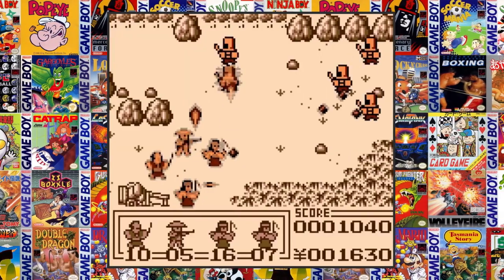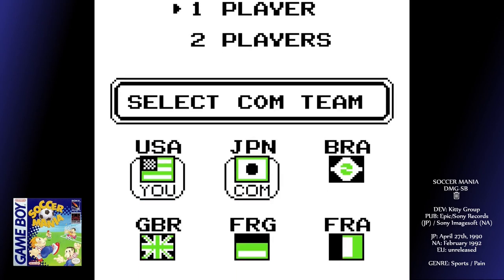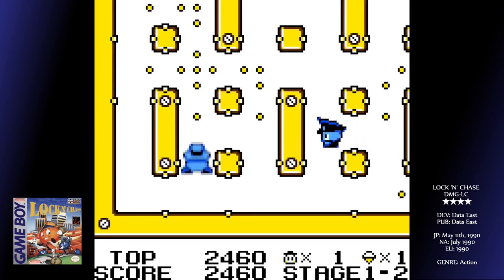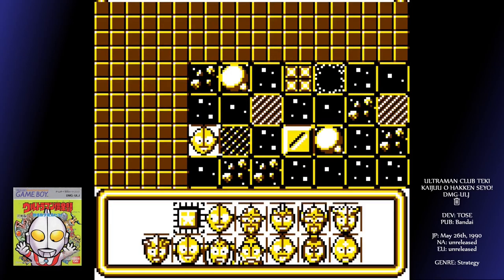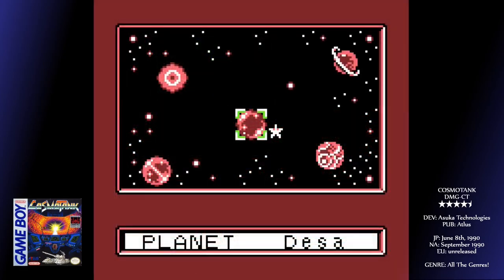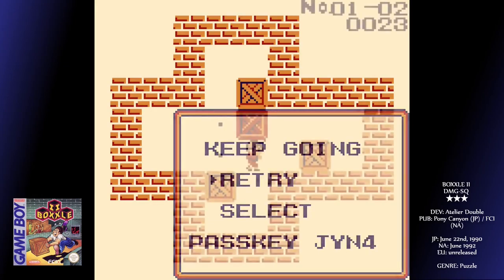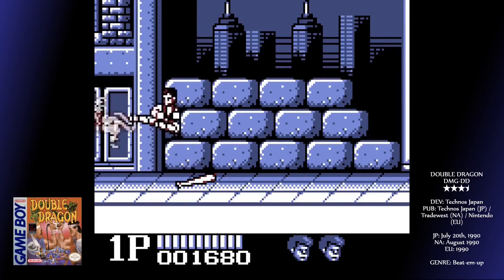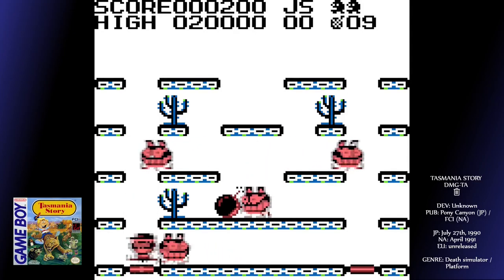REVIEWING EVERY GAME BOY GAME RELEASED IN 1990 (PART 2) - POCubed Omnibus #3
Today, we're continuing on with our exploration of 1990's Game Boy library. There are some stellar titles in this block, all released around April - July of 1990, including Gargoyle's Quest, Burai Fighter Deluxe, Dr. Mario, Double Dragon, and of course the editor's favourite - Catrap.

Each day from Monday to Friday watch an audiobook-style review taken from the upcoming book:
Portable Power: The Story and Complete Encyclopaedia of the Nintendo Game Boy, 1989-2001, by Deedee Ash

00:31 051 Ninja Boy
03:28 052 Popeye
07:23 053 Mercenary Force
12:56 054 Soccer Mania
17:54 055 Snoopy Magic Show
21:10 056 NFL Football
24:17 057 Gargoyle's Quest
30:05 058 Lock'N Chase
34:37 059 Heavyweight Championship Boxing
39:52 060 Ayakashi no Shiro
44:44 061 Ultraman Club: Teki Kaijuu o Hakken Seyo!
49:11 062 Catrap
54:01 063 CosmoTank
1:00:20 064 Card Game
1:03:35 065 Dexterity
1:07:25 066 Zoids Densetsu
1:10:51 067 Boxxle II
1:13:17 068 Burai Fighter Deluxe
1:18:47 069 Volleyfire
1:22:41 070 Pipe Dream
1:26:43 071 Shisenshou: Match-Mania
1:29:17 072 Double Dragon
1:34:44 073 Dr. Mario
1:38:55 074 Tasmania Story
1:42:32 075 Ranma 1/2: Kakuren Bodesu Match